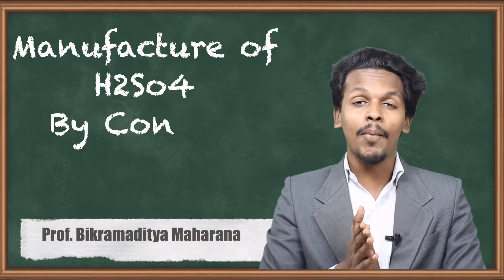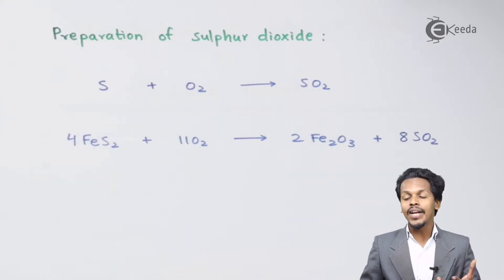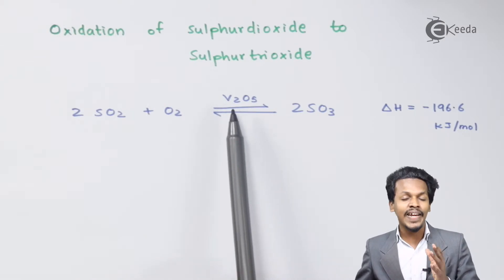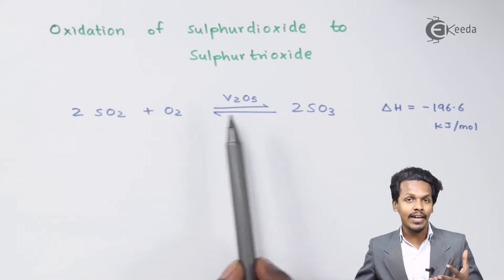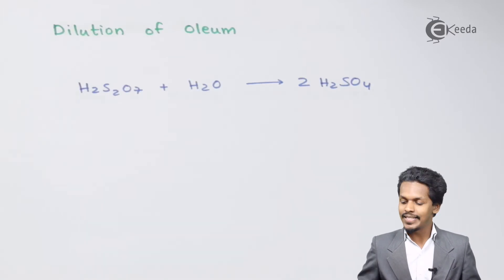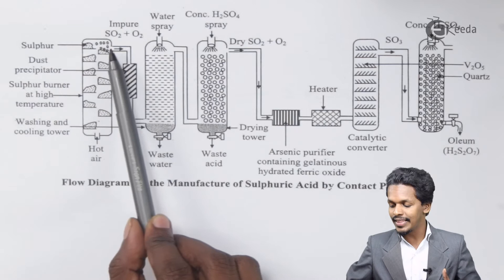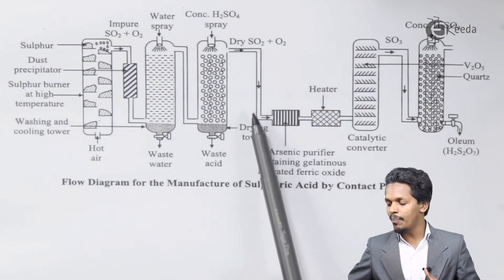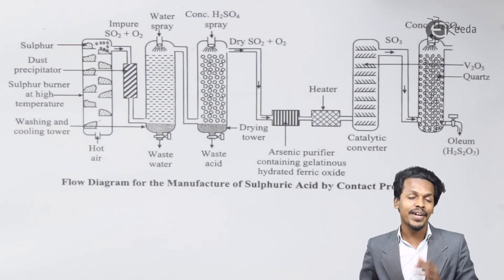Manufacture of H2So4 By Contact Process - P-Block Elements - Chemistry Class 12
Manufacture of H2So4 By Contact Process Video Lecture from P-Block Elements Chapter of Chemistry Class 12 for HSC, IIT JEE, CBSE & NEET.

Happy Learning : )